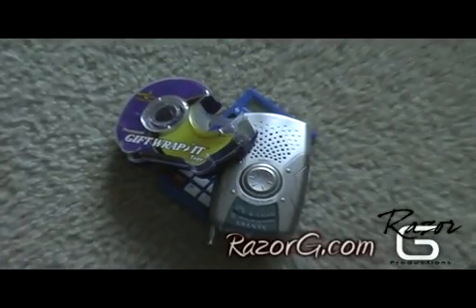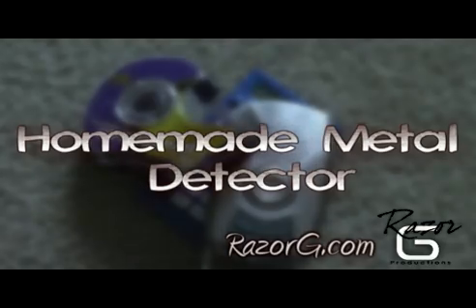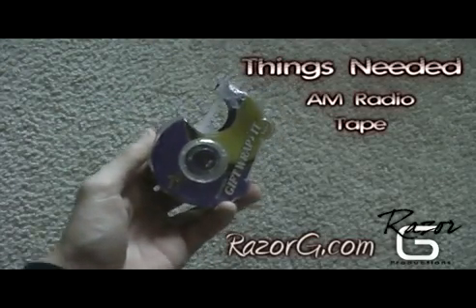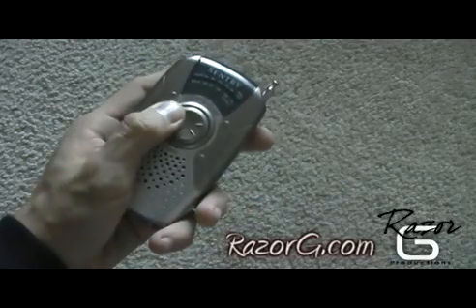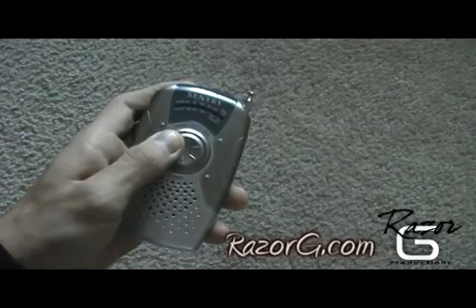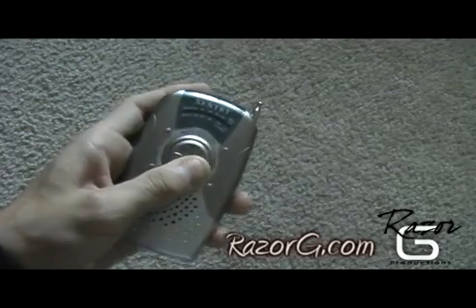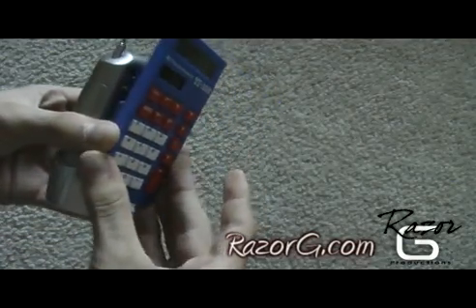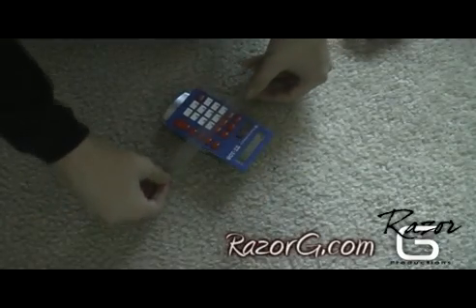How to make a Metal Detector with household items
REALLY cool way to make a metal detector. Who would of thought?

RazorG Productions